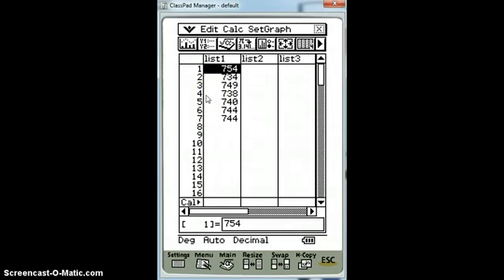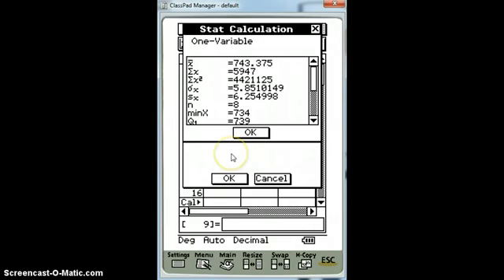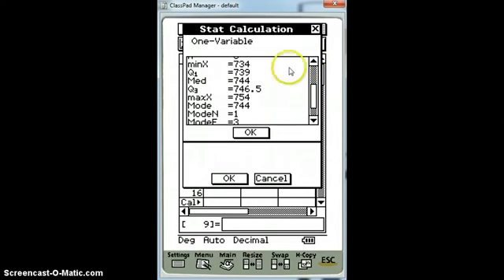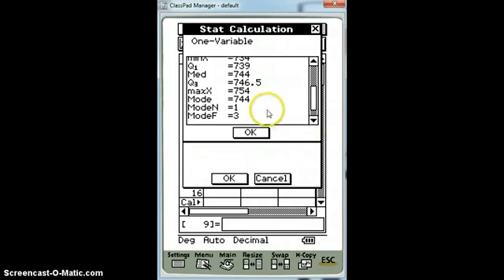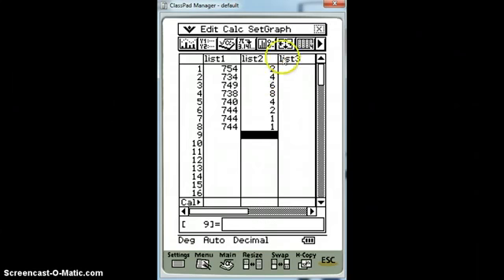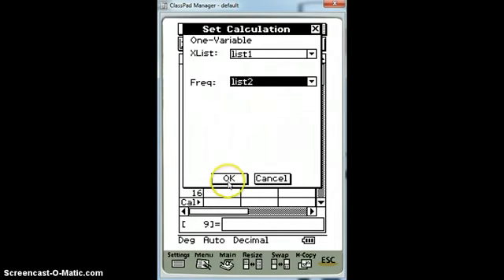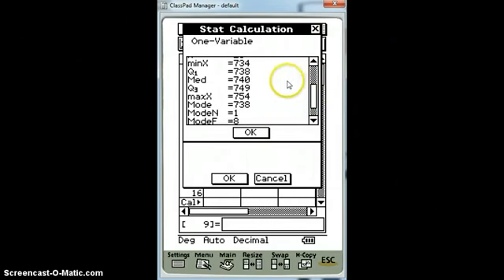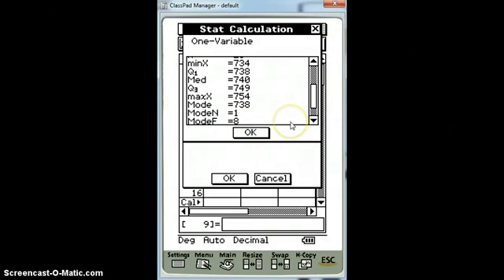Mean Median and Mode fun facts